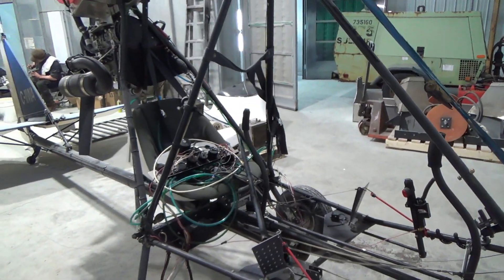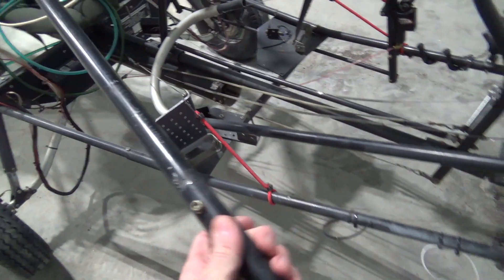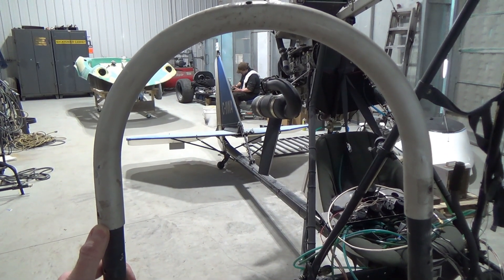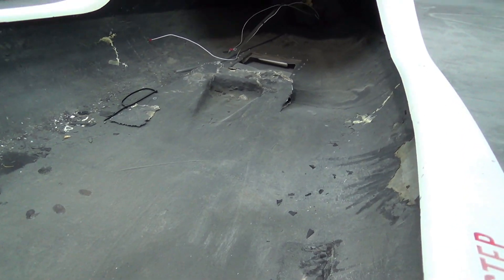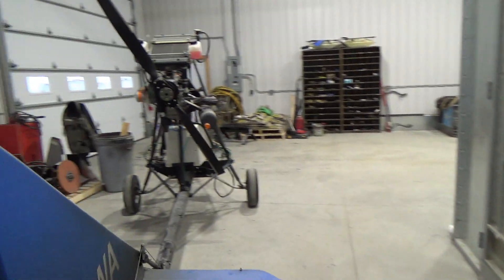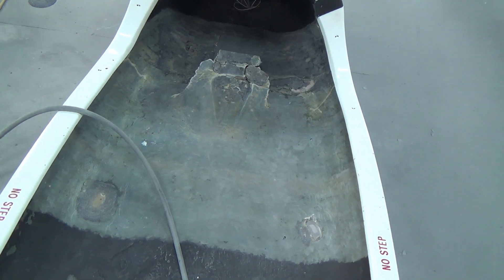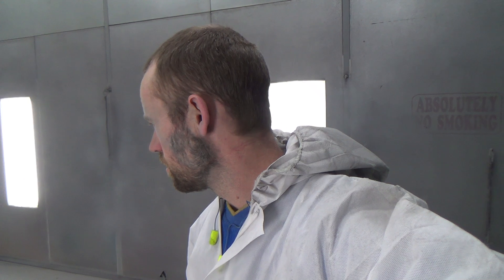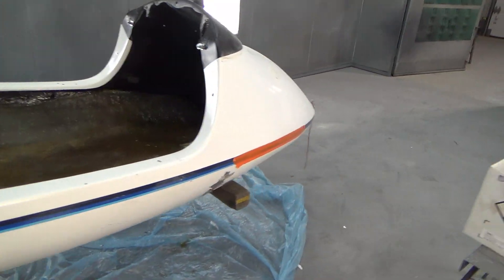Repairing the Fiberglass Nose Pod | Re-Build: Part 2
Part two of re-building the front end of my Beaver after a crash landing. In this episode, we prep the pod and then lay in three layers of fiberglass.

Aircraft: 1987 Spectrum Beaver RX 550
Engine: Rotax 582 Mod90 (Grey Head)
Prop: 64" 2 blade Warp Drive with 12° of pitch